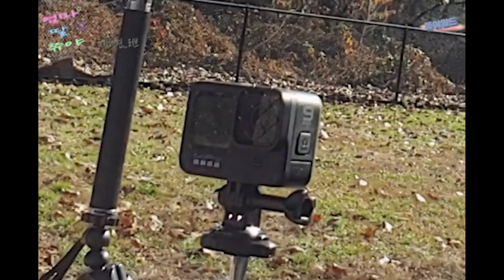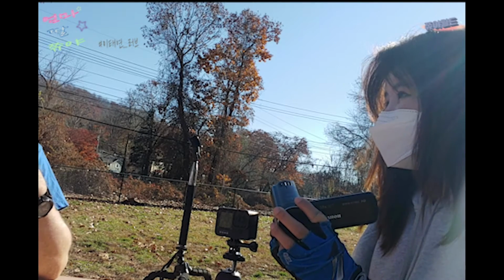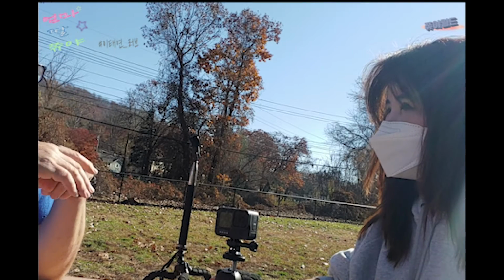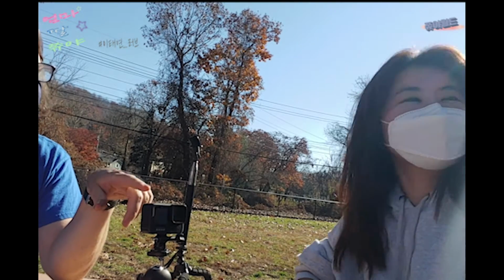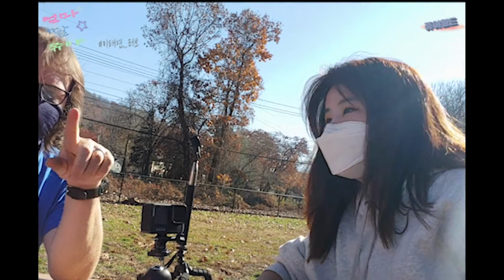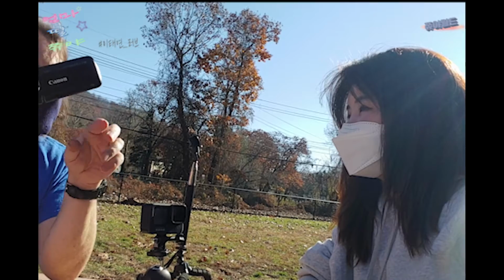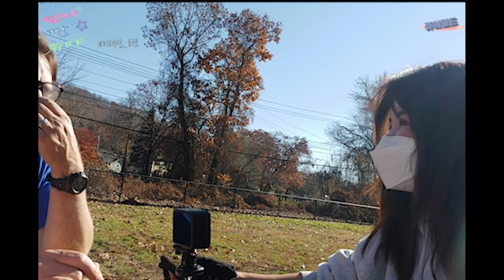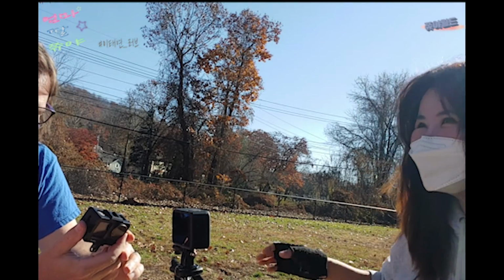Vlog_Conversation about GoPro and camera with my favorite professor at dog park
Vlog
Conversation about go pro and camera with my favorite professor .
I am sure next year my spoken English could be better